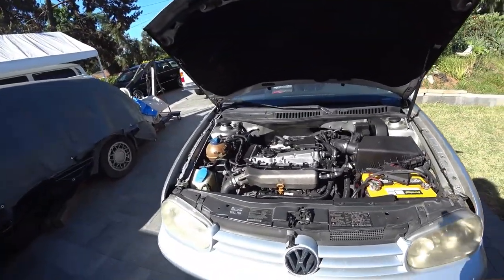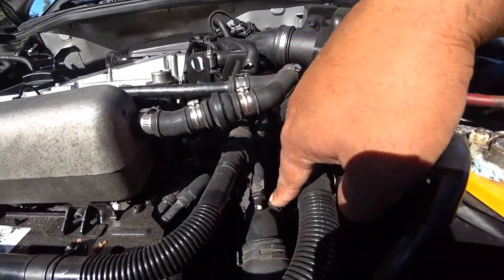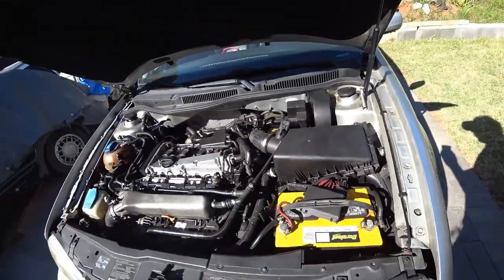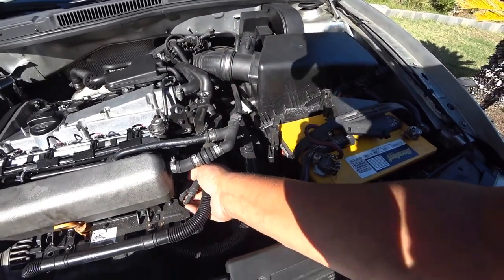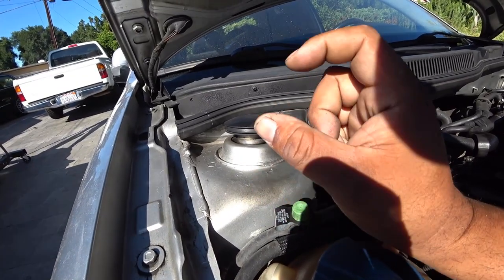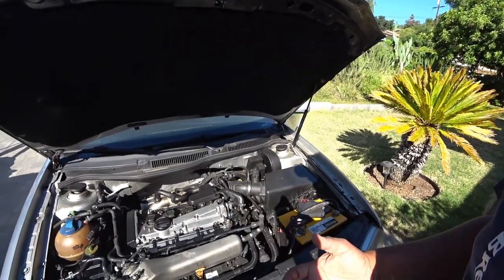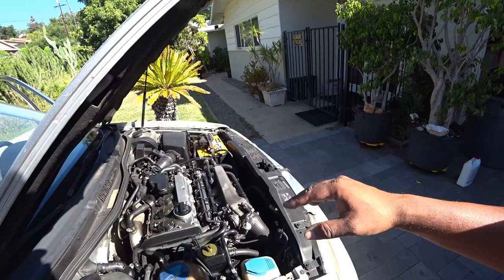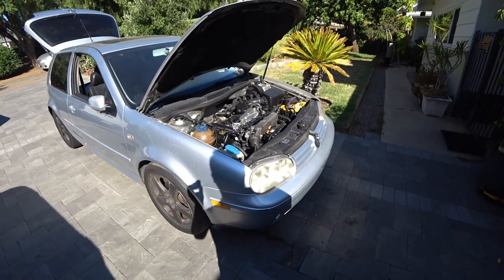PincheAls Garage Quickie "How to inspect a used MK4 GTI"